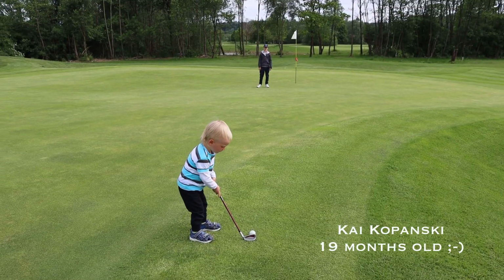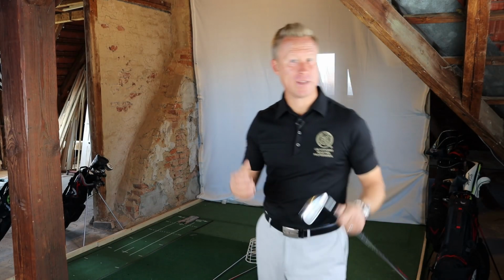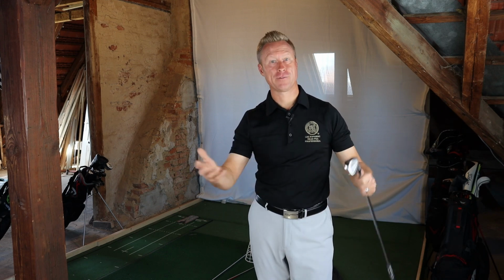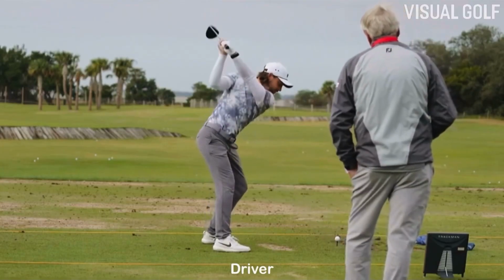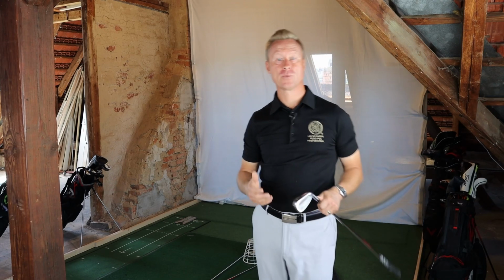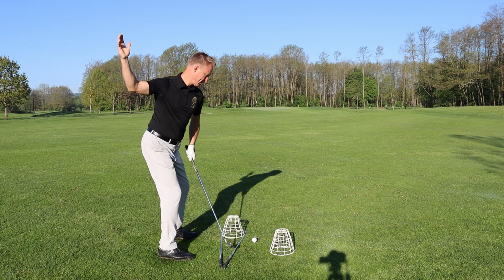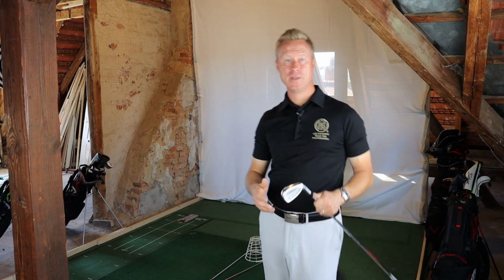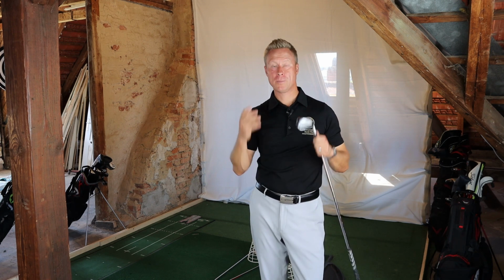1 Swing 4 All - Clubface Control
Most amateur golfers correct a clubface alignment problem without firstly considering how a backswing and downswing should or could potentially Match Up. In this video I’m going to show you how to determine your swing style and how to match up your backswing and downswing for consistent golf shots!